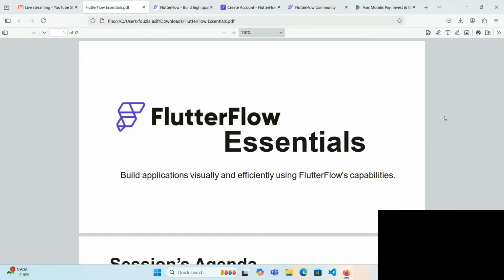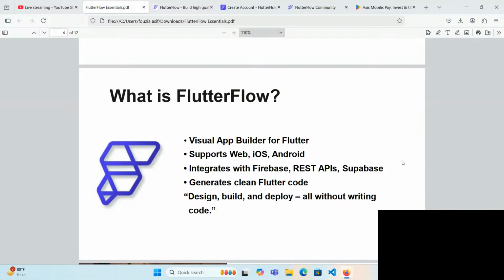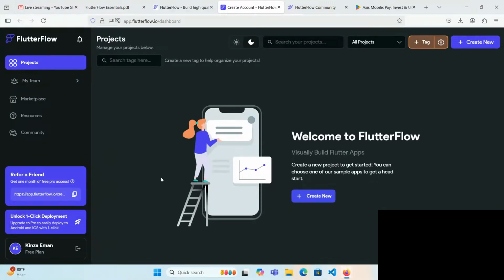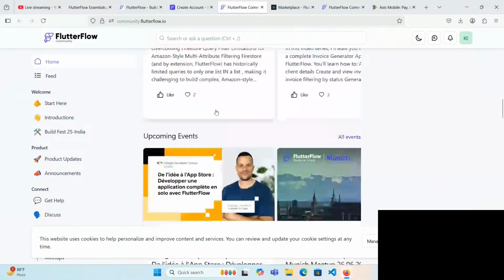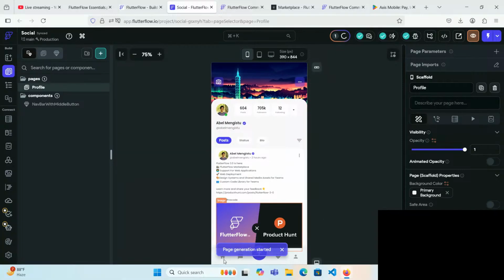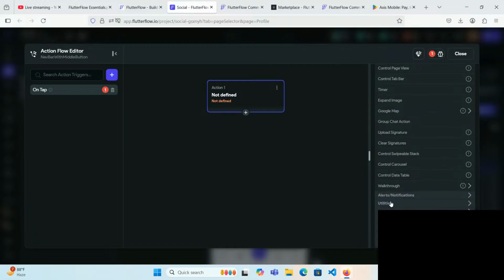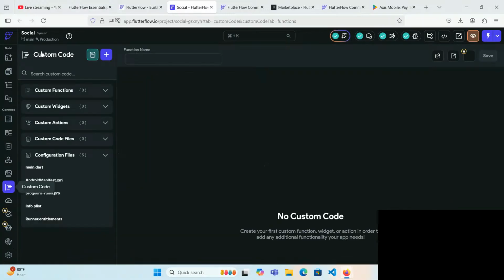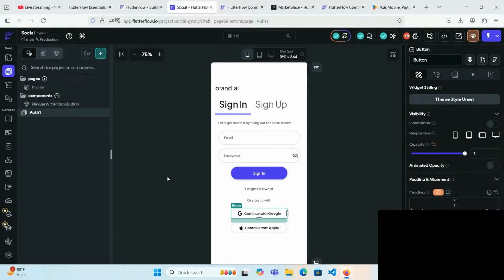FlutterFlow Fundamentals – Build Apps Without Code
Welcome to this beginner-friendly session on FlutterFlow Fundamentals! 🚀
In this session, we’ll walk you through the core concepts of FlutterFlow — a powerful no-code platform that lets you build Flutter apps visually.